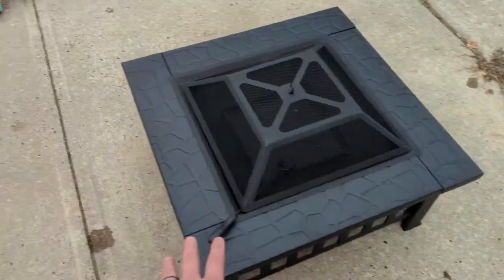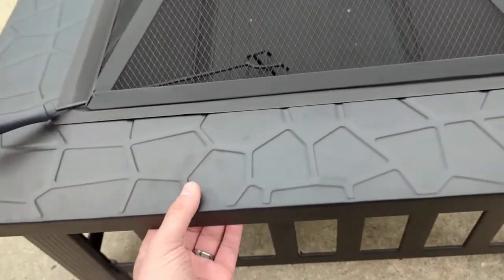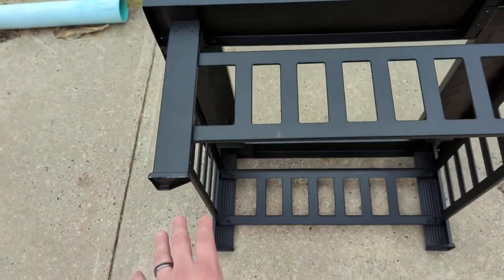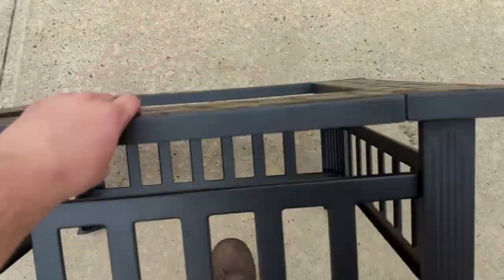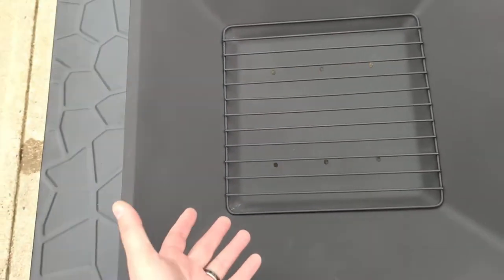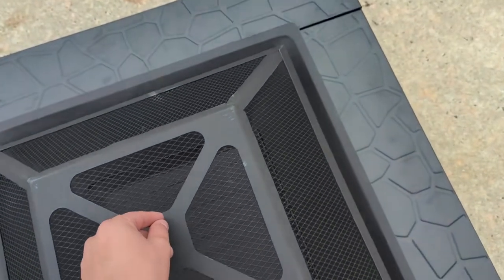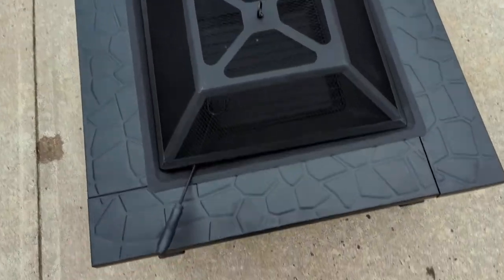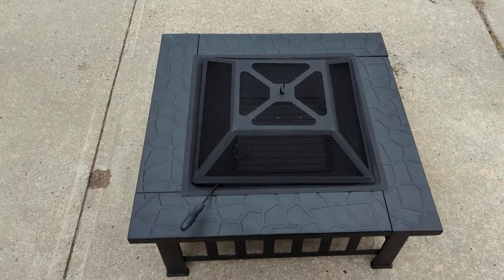Yaheetech Multifunctional Fire Pit Table Review: The Perfect Addition to Your Backyard!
Looking for the perfect addition to your backyard? Look no further than the Yaheetech Fire Pit! This table is perfect for entertaining, as it can double as a table or a grill. Plus, the gas fire pit makes it easy to enjoy a relaxing fire in the summertime.

In this video, we'll take a closer look at the features of the Yaheetech Multifunctional Fire Pit Table and give you our verdict on whether it's the perfect addition to your backyard. I'll also show you how to assemble and use the fire pit table, so you can start enjoying your backyard fires as soon as possible!

Yaheetech Fire Pit Table